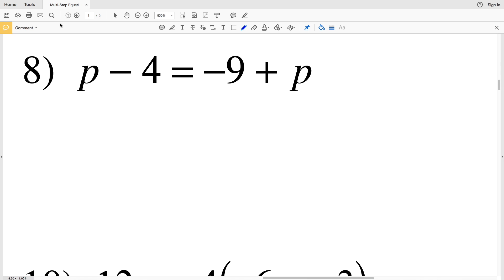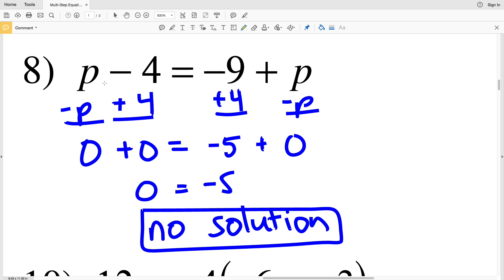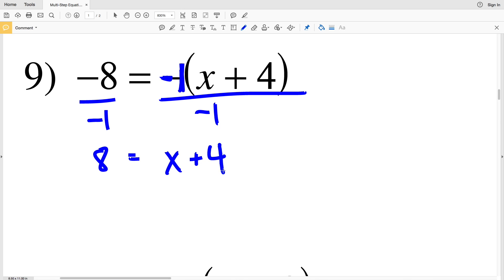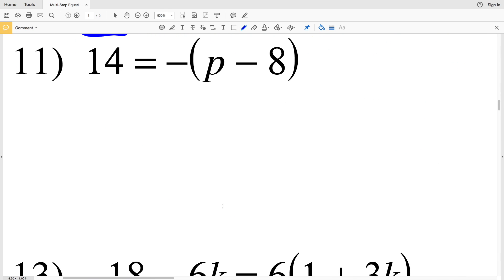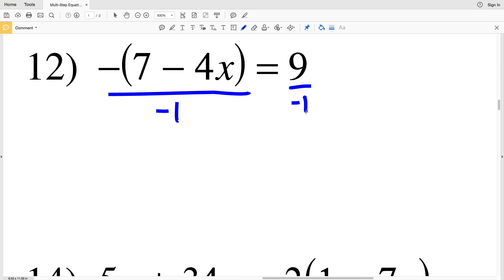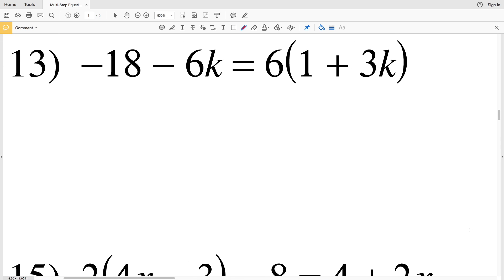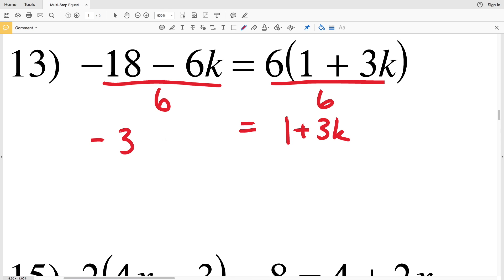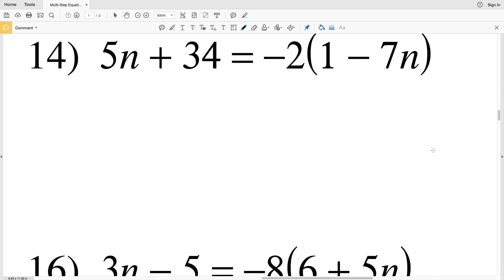KutaSoftware: Algebra 1 - Multi-Step Equations Part 2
Happy learning! 💜